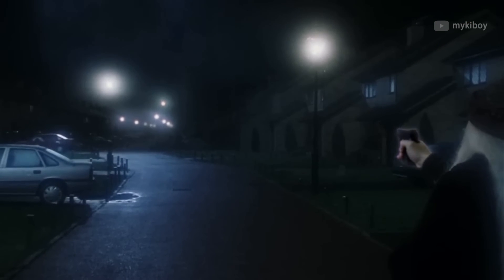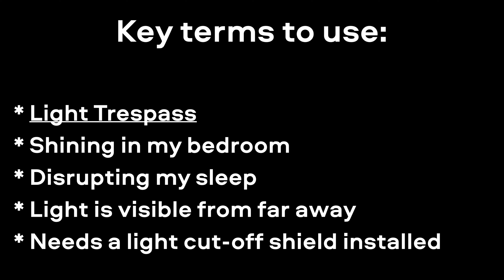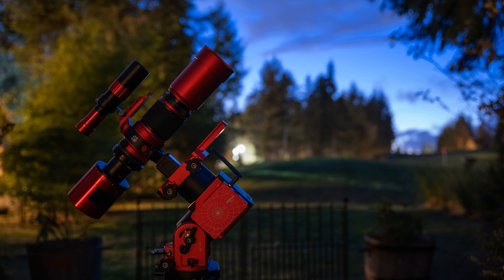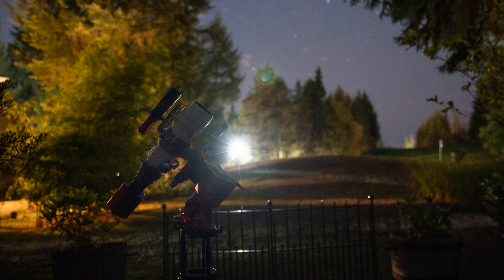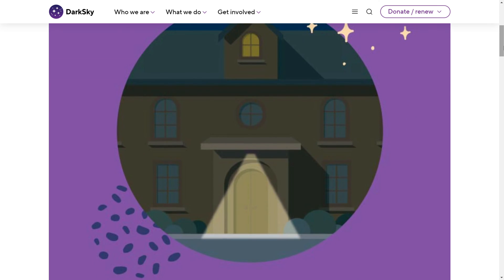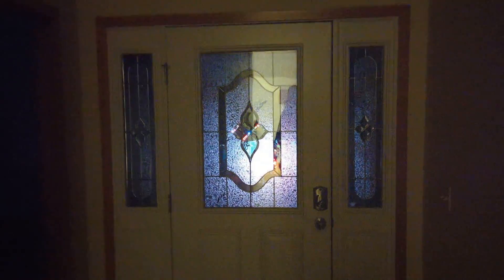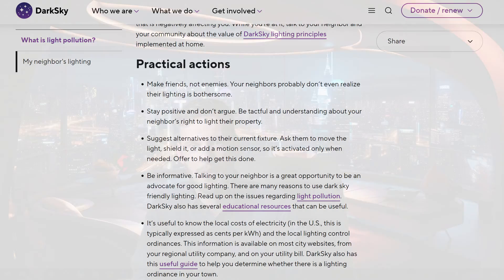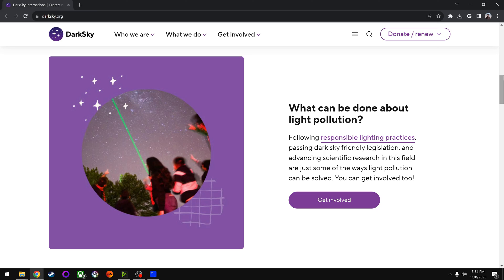Stop Light Pollution In Your Neighborhood | A Step-By-Step Guide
We face a lot of challenges in astrophotography and light pollution is one of the most frustrating!  In this video I'll give you a few tried-and-tested techniques to reduce light pollution in your own neighborhood.

While astrophotographers and astronomers are at the forefront of this fight, all life on earth is being negatively affected by light pollution.  Birds fly into illuminated buildings, baby turtles are lured towards highways, insects are attracted to the lights, and nocturnal animals are confused by these lights.

It's up to each and every one of us to fight back!  Unfortunately, society does not care; you won't see mainstream news calling for the end of streetlights, or advocating for light shielding.  Therefore, we must approach this problem very carefully.

While it would be easy to attack the lights directly, or angrily berate our neighbors about their poorly designed lights, this will not help.  We must find solutions that will have lasting impacts on light pollution.  Thankfully, there are some easy ways to reduce light pollution in your neighborhood, and you can start today!

00:00 - Intro
00:52 - Fix Streetlights
04:45 - Poorly Designed Lights
07:06 - How to deal with your neighbor's lights
10:17 - Comment with your experiences!